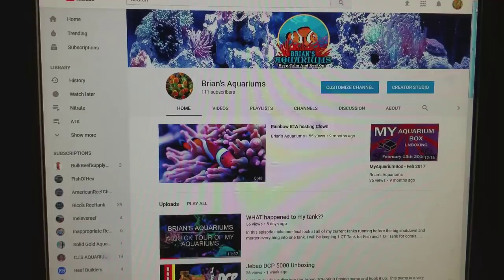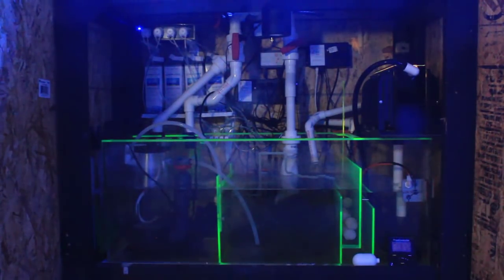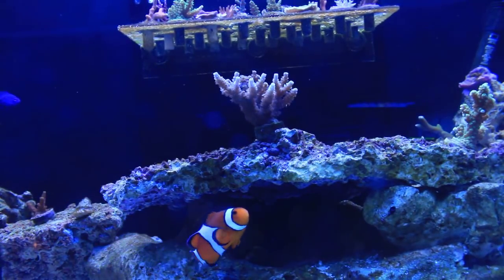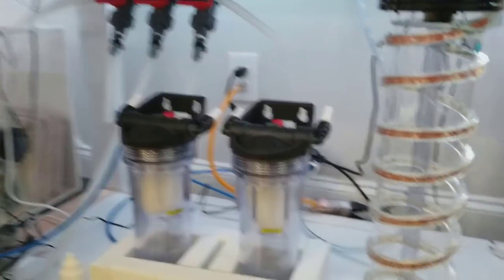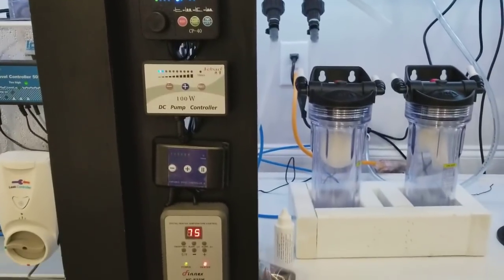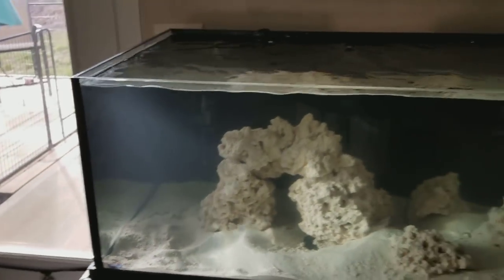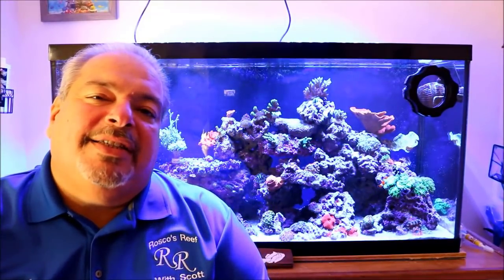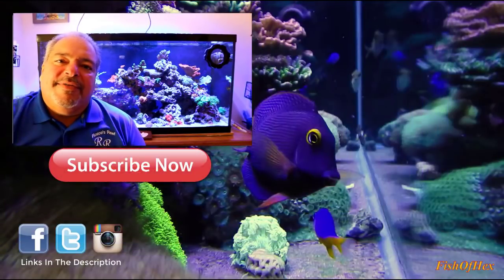January Youtube Spotlight Videos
➡️Come Join my wednesday Night Q & A. If you have a question you want answered send it to , Subject: Live Q & A and ill make sure to answer it live.

***Support FishOfHex***